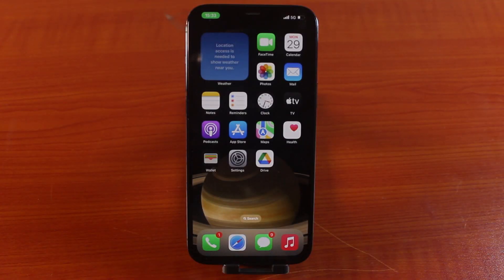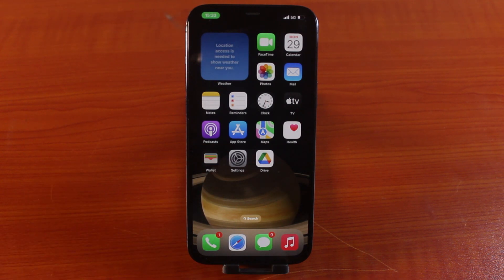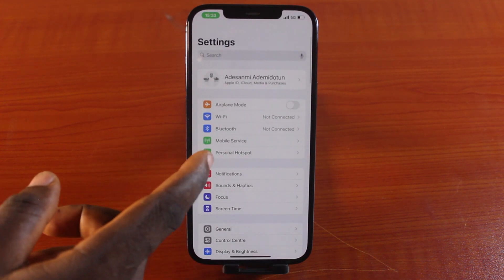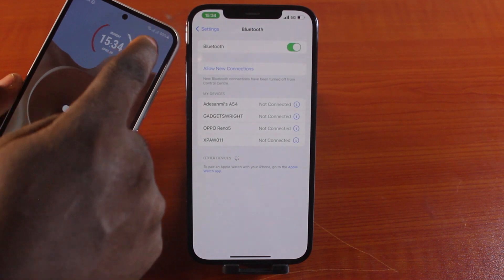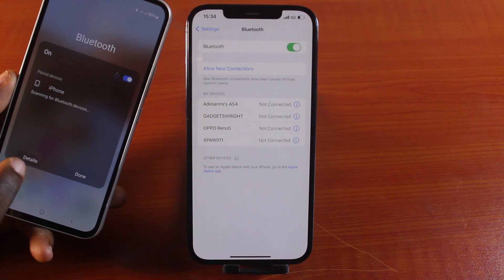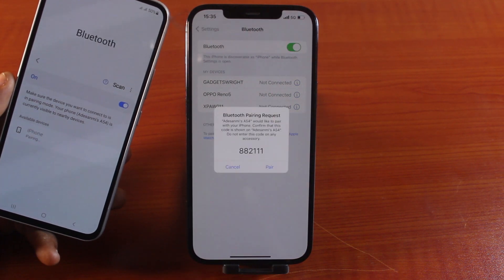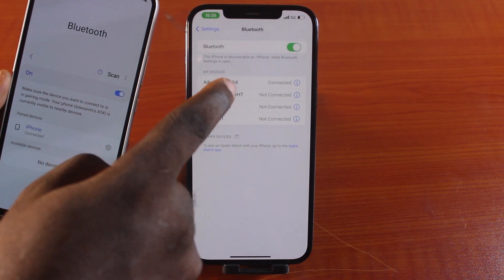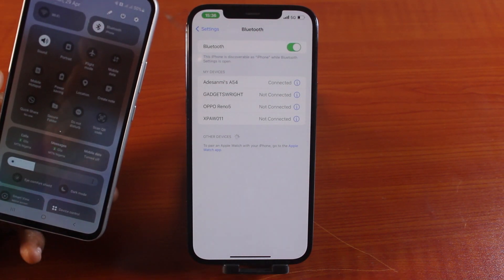How to Share Internet via Bluetooth on iPhone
Do you know that you can share internet via Bluetooth on iPhone without your hotspot being turned off? In this video you will learn how to share iPhone internet via Bluetooth